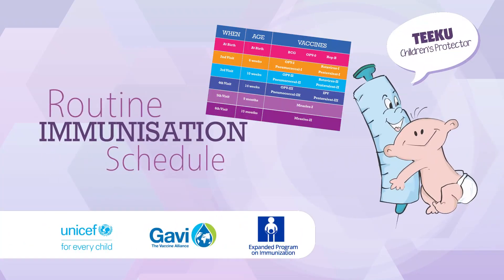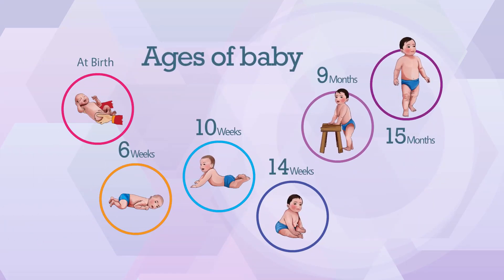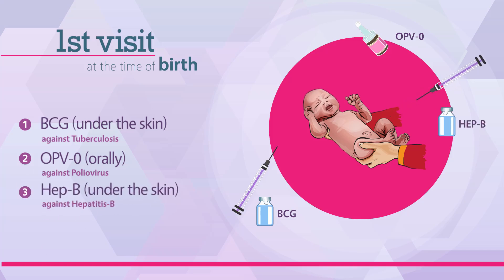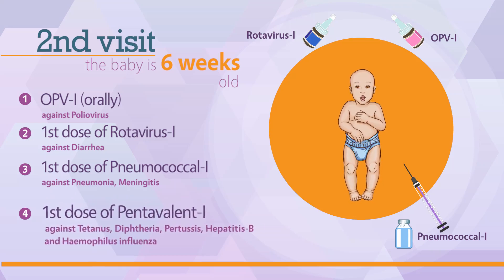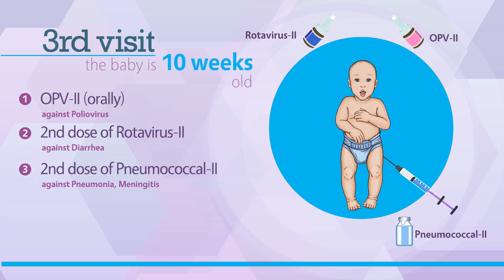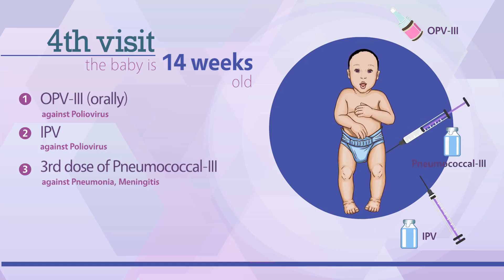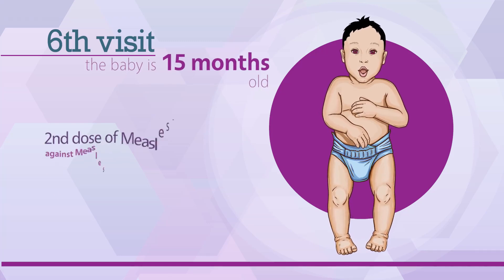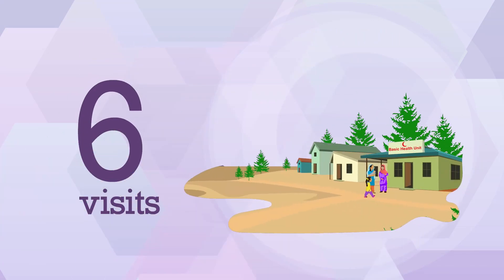Routine Immunisation Schedule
How important are the first 15 months of your child’s life? Getting childhood vaccinations means your child can develop immunity (protection) against diseases. Learn more about these SIX crucial visits to a health facility